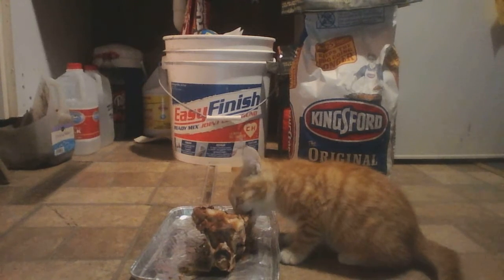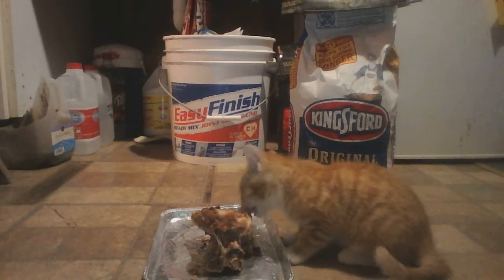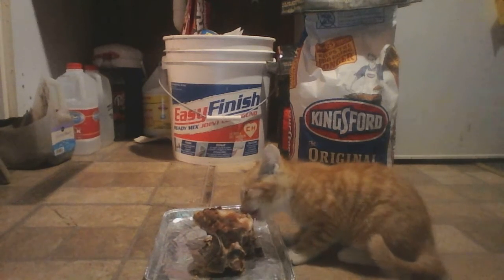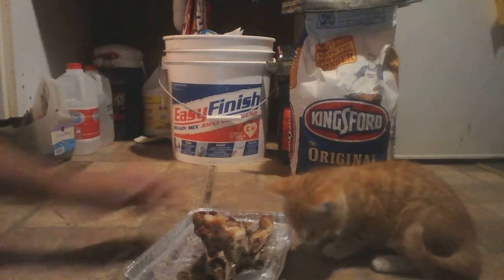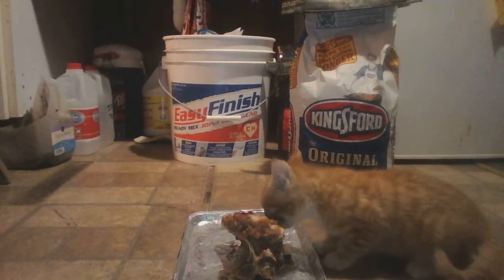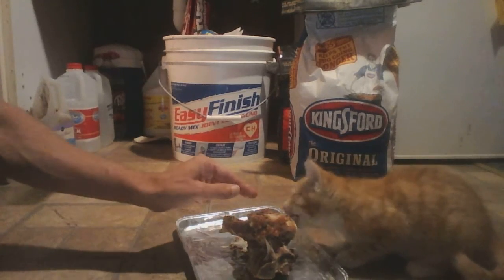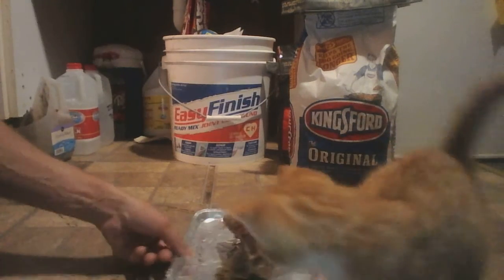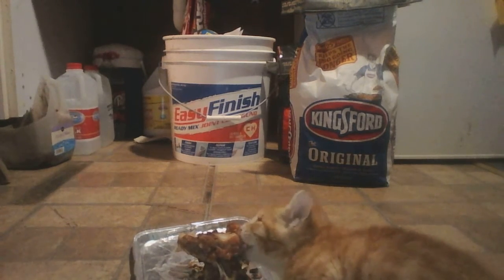Kitten Eating Baked Pork Bone (Part 1 of 2)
Redistributive of what is considered to be a food waste.